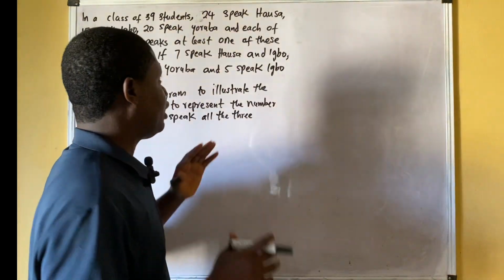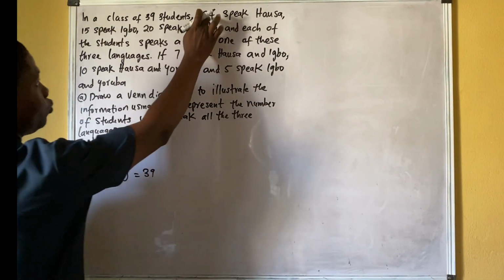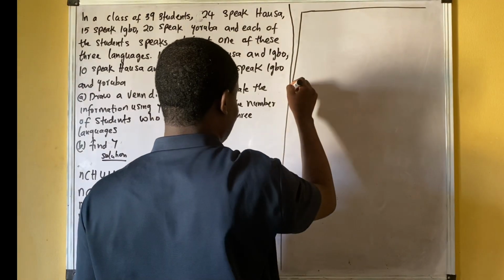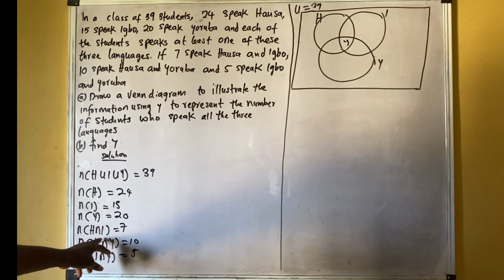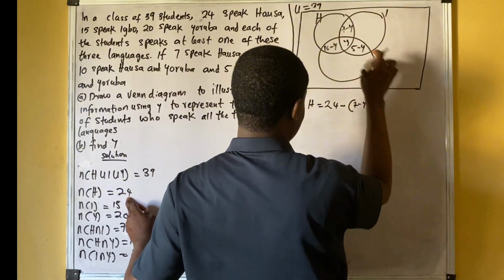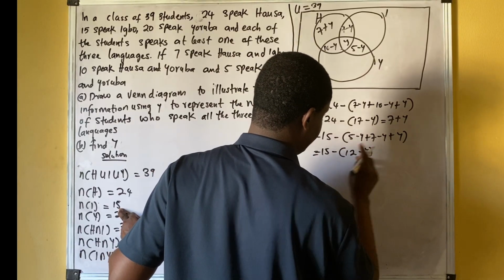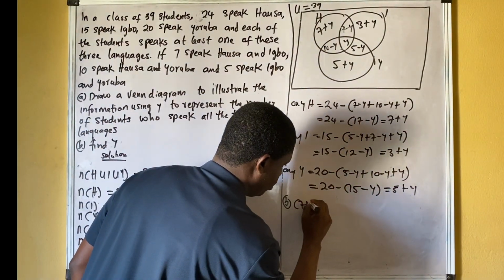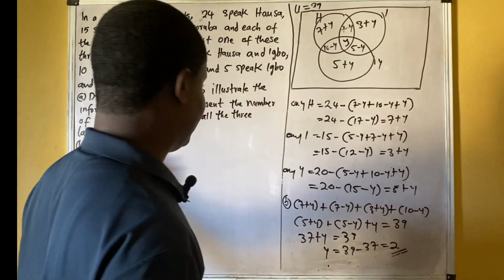How to solve Venn diagram questions (simple method)